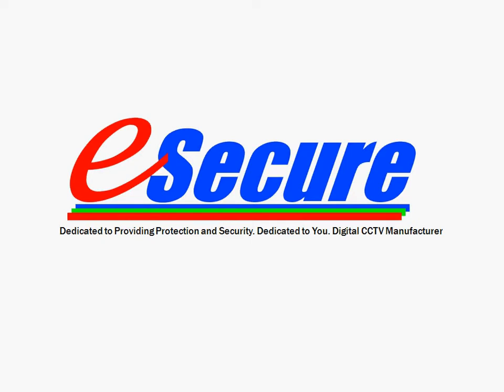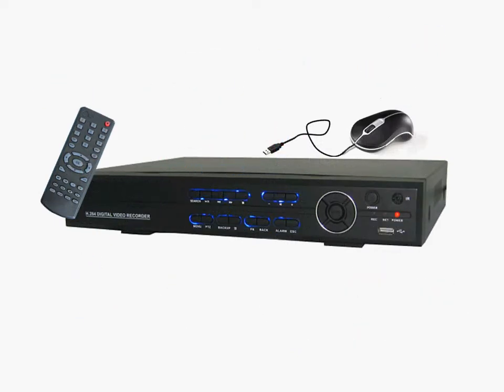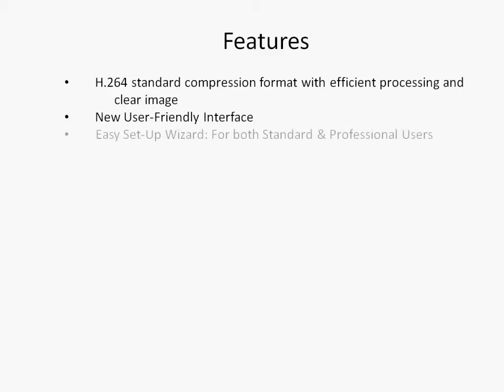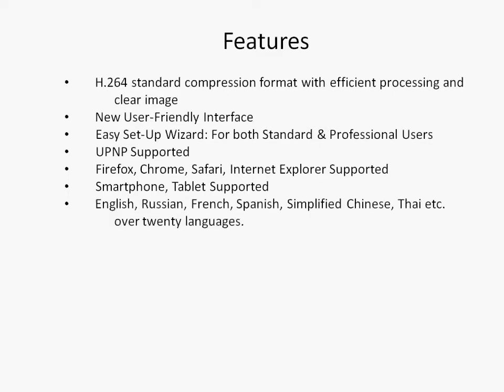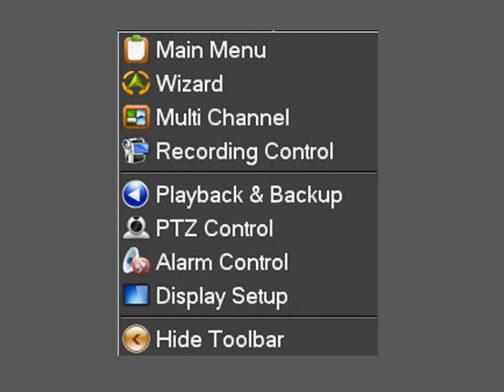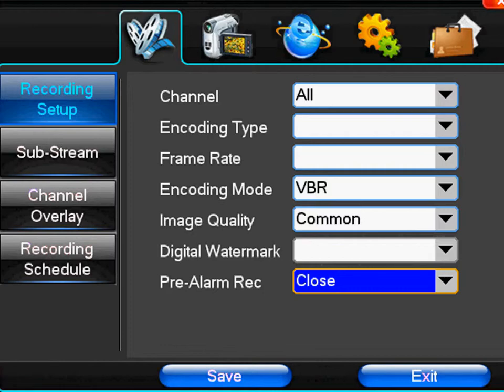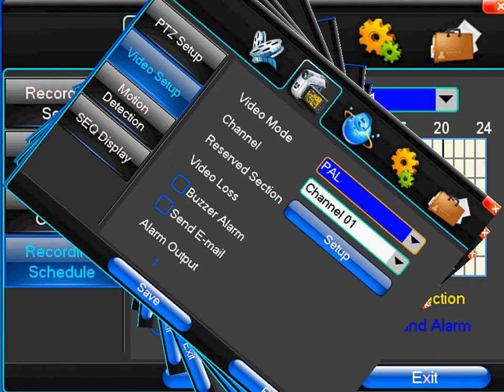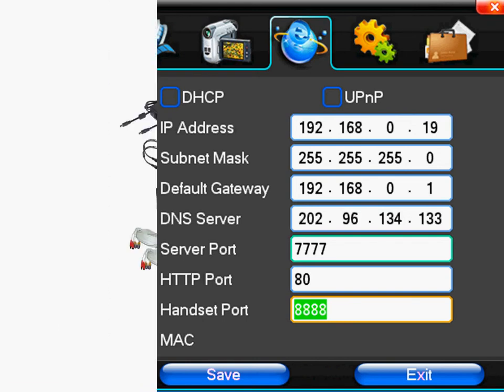Intro to eSecure Q-Series H.264 DVR (English)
eSecure ES00Q180, ES00Q18A, ES00Q160, ES00Q260 H.264 DVR Features and EZ Setup Wizard (English)